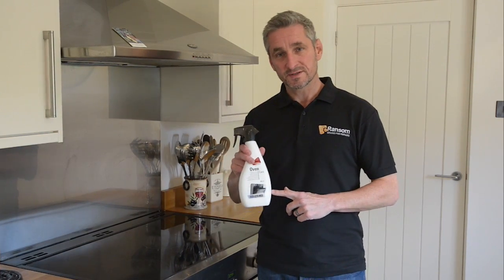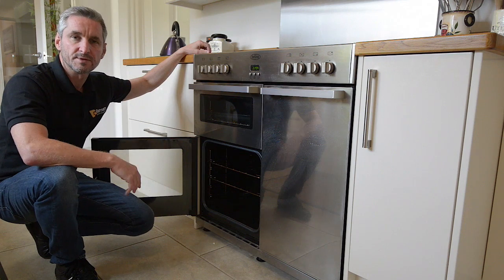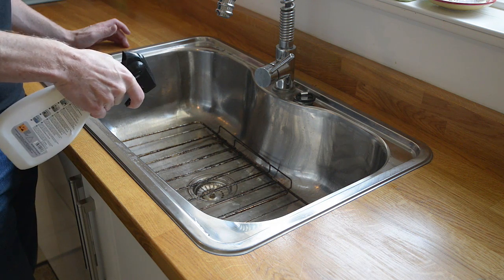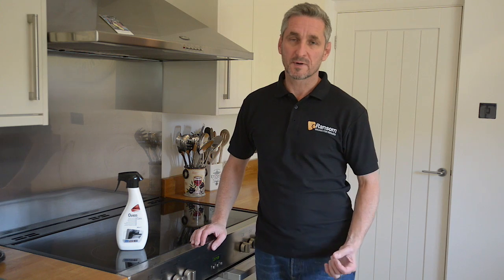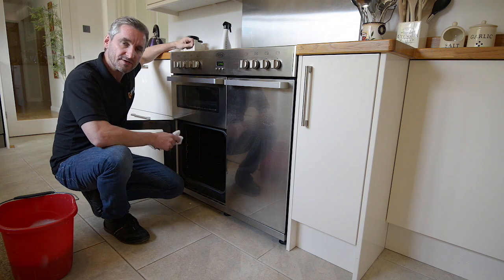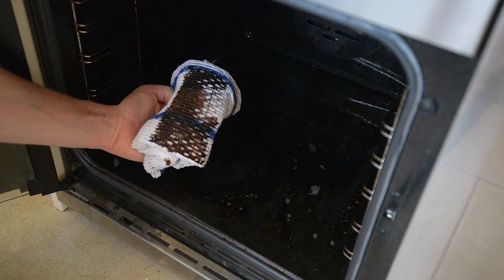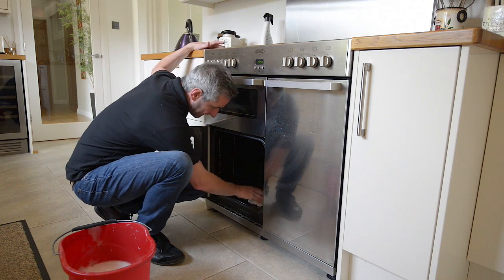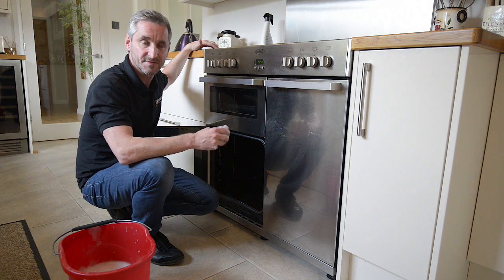How To Clean Your Oven | Oven Cleaner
No one likes cleaning their oven, but in this video we'll demonstrate our fantastic Professional Oven Cleaner and how to use it.  The product used in this video is